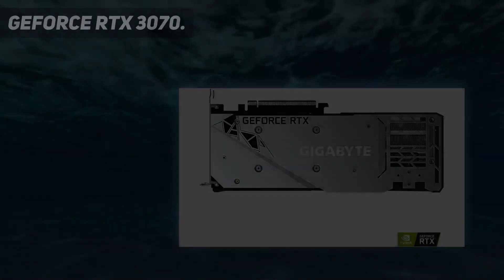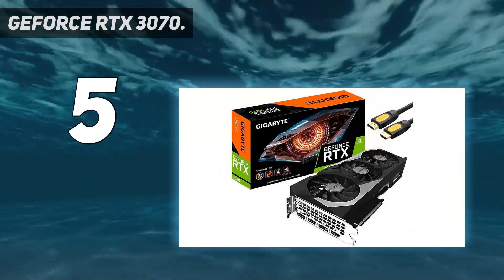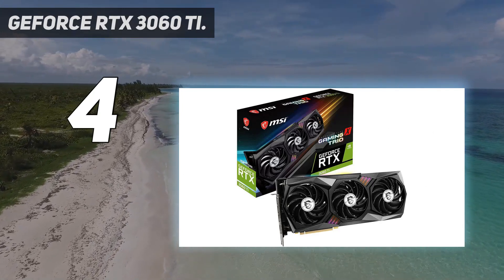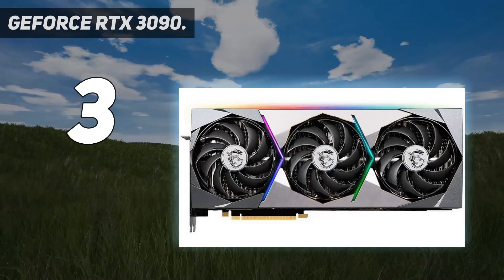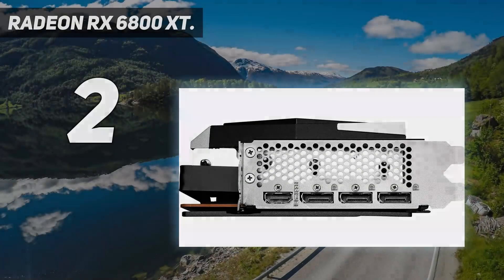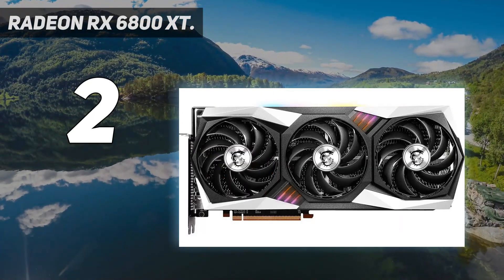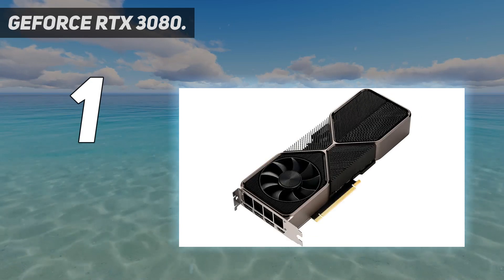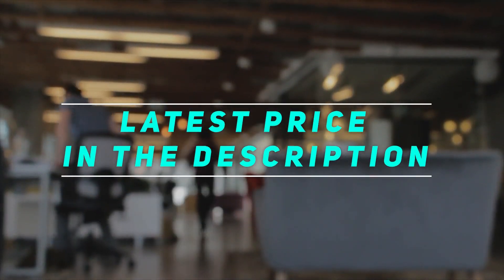Top 5 Best Graphics Cards 2023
► Here is the Updated Prices of Best Graphics Cards 2023
1. GeForce RTX 3080 ▶️

2.  Radeon RX 6800 XT ▶️

3. GeForce RTX 3060 Ti ▶️

4.  GeForce RTX 3090 ▶️

5. GeForce RTX 3070 ▶️